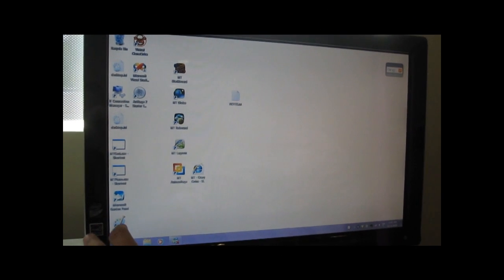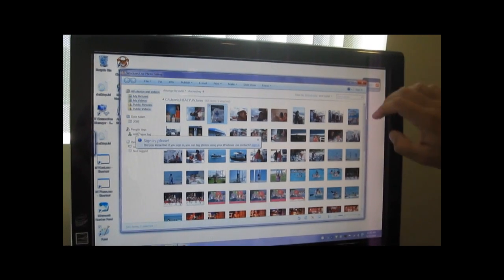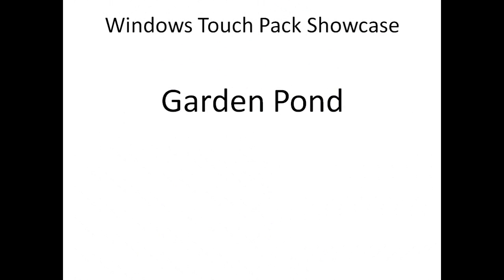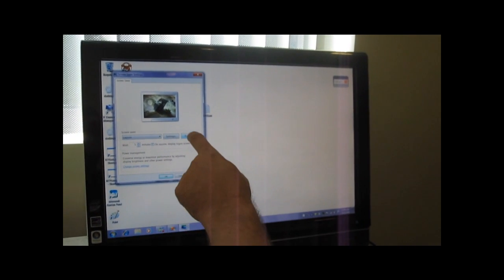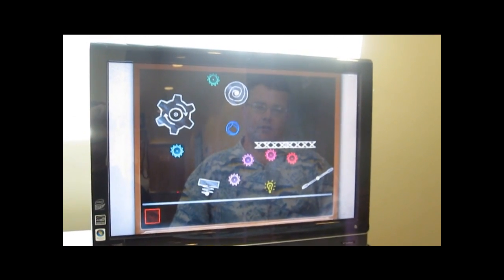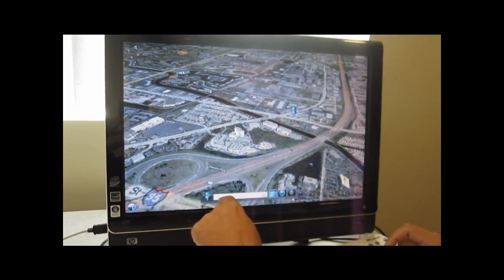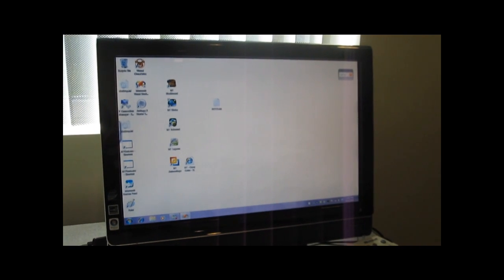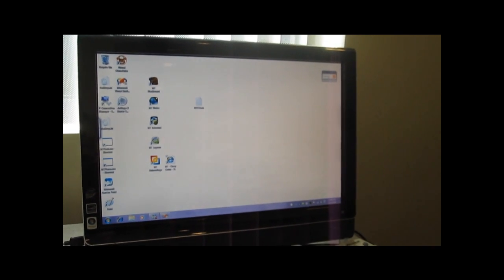mutitouch done ugly 720p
Impromptu demo on windows 7 multitouch capabilities by Joe Healy